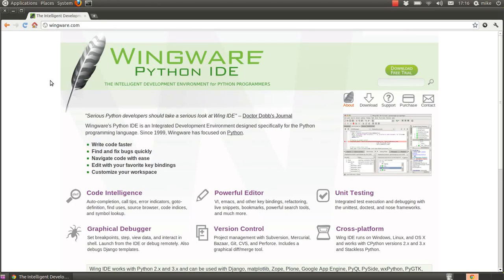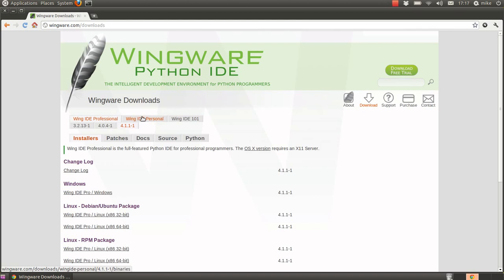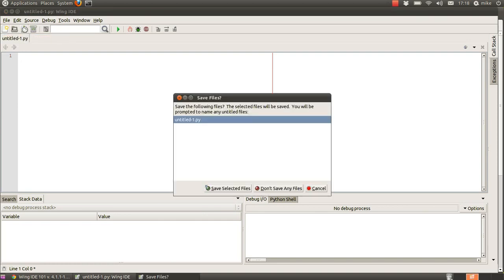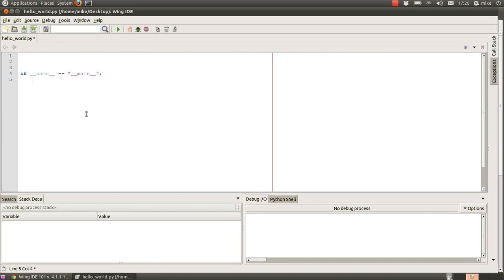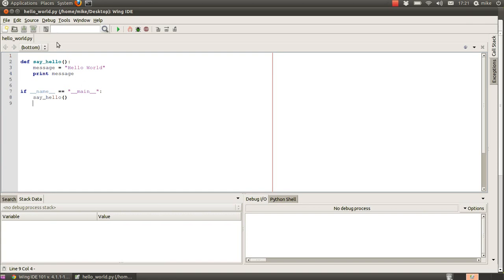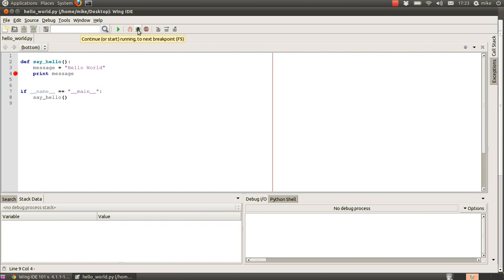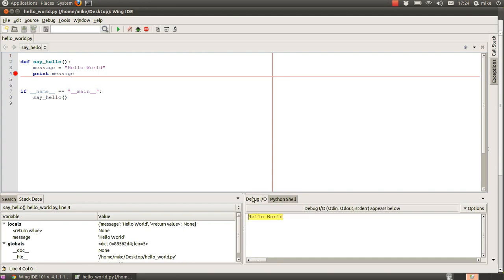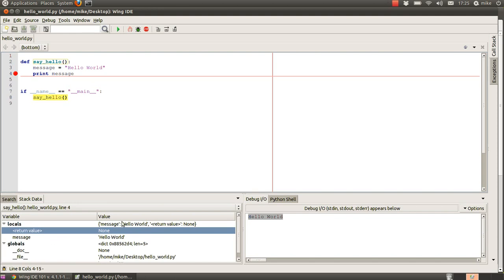Install Python Basic / beginner code Tutorial 1 - Setting up for development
This tutorial covers setting up and starting you first python program. You should be able to write and run a script with one file and a function that prints "Hello World" to the Python Environment.

Here's the code:

def say_hello():
      message = "Hello"
      print message

if __name__ == "__main__":
      say_hello()